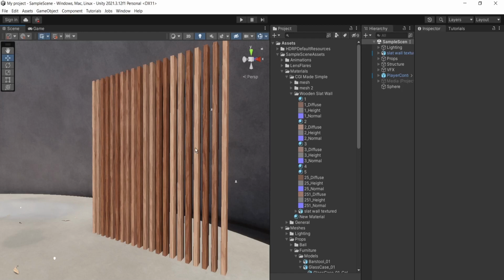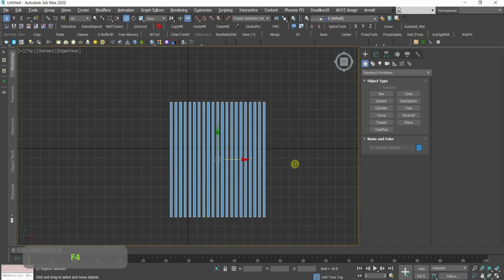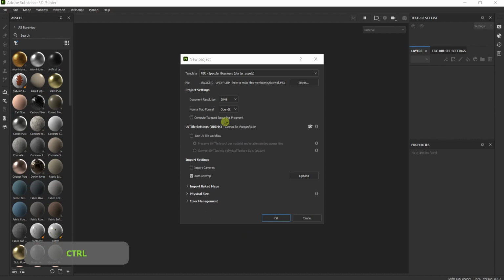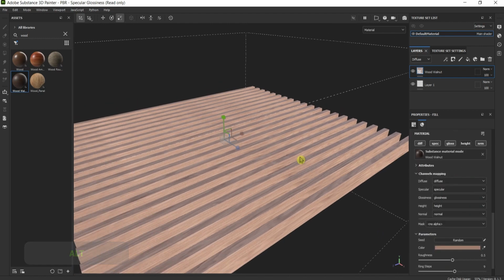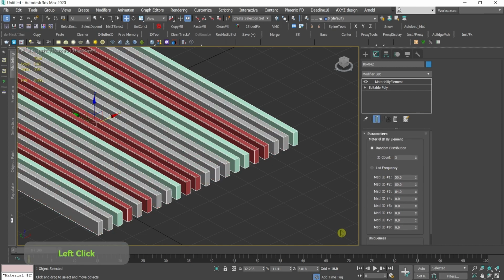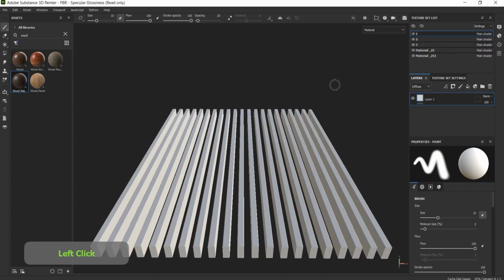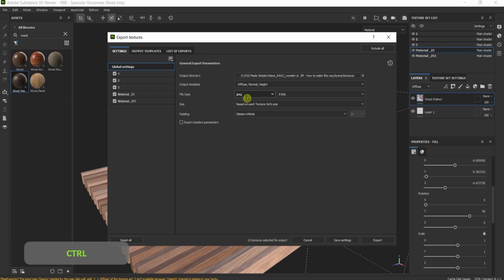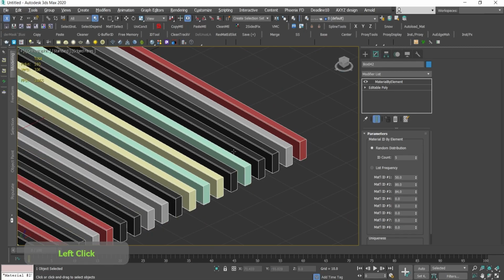🌳 Wooden SLAT WALL Super REALISTIC UNITY - How To Make It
🔥  Learn how to create a super photorealistic SLAT WALL in UNITY UPR, how to quick and easily unwrap in substance 3d painter, how to use the mesh and the corresponding textures in Unity URP , how to export maps with desired names, the difference between the formats of the surfaces, tips for the materials in URP UNITY.

Learn as well:
 - Substance 3D painter - Adjust material
 - Substance 3D painter - export mesh and textures properly
 - Tips for organizing maps, saving time
 - UNITY URP - create fabulous photorealistic material
- Organizing textures - why to do it?
- Unity what type of normal maps to use - Open GL vs Direct X

⏱️ Timestamps:
00:00 - What you will learn. The workflow
00:40 - references - use-cases
02:45 - 3ds max - create the geometry from scratch
03:57 - add details on the edge
05:55 - Substance 3D painter - unwrapped it
09:05 - Add variety in slats - how to split by element fast
12:12 - 3ds max - material by element
16:19 - Texture in Substance 3D painter
19:56 - Set material in Unity
22:56 - Support us on Patreon, Like & Subscribe